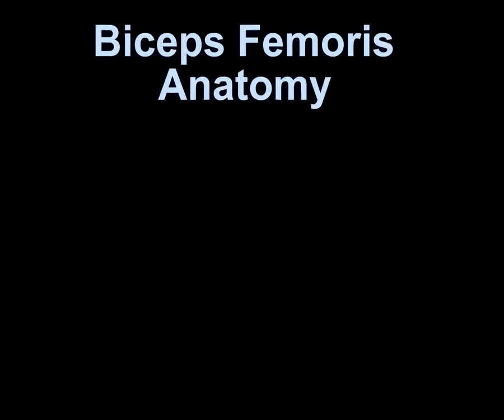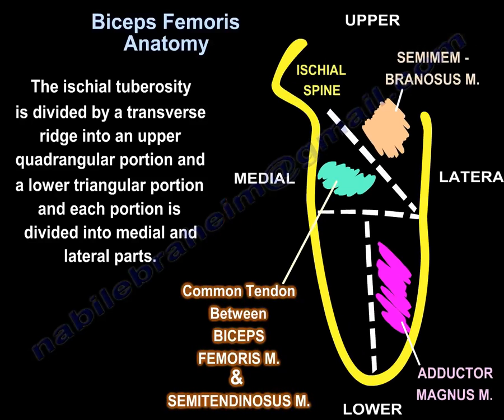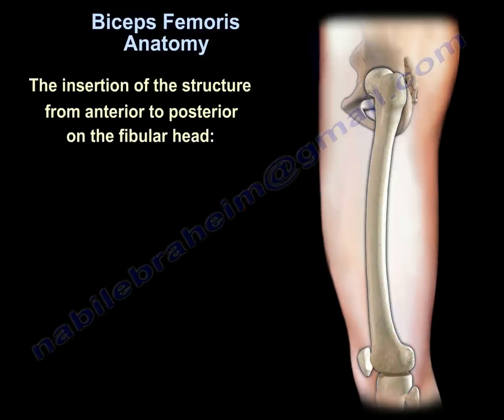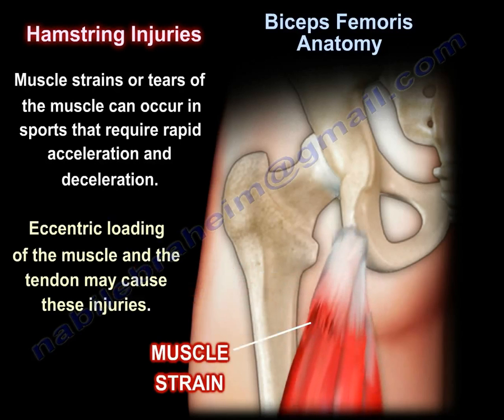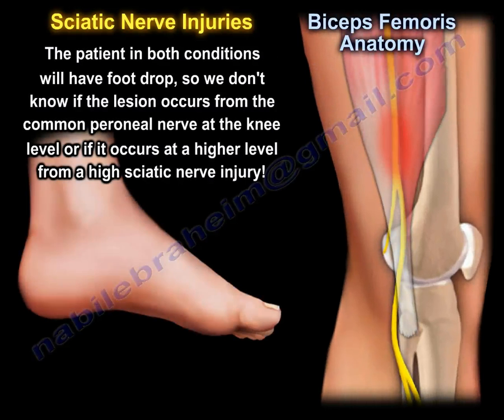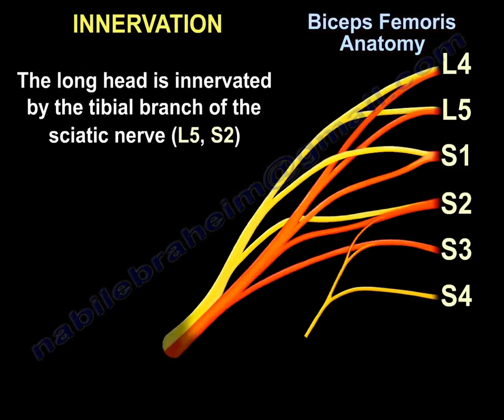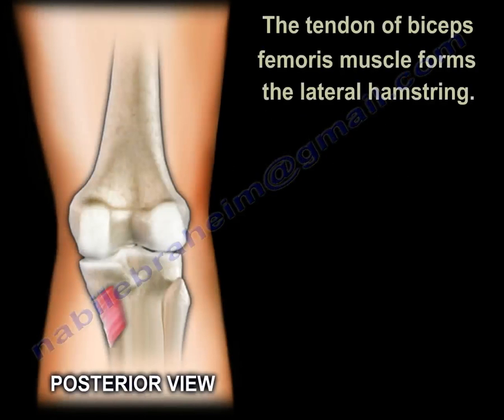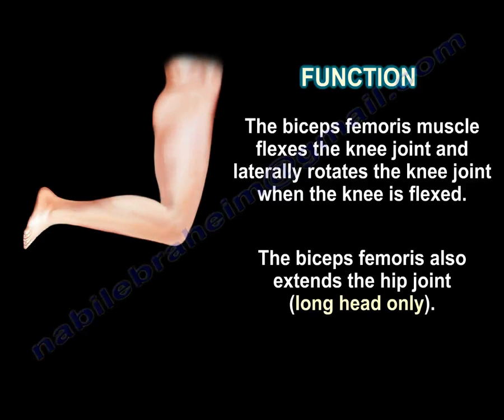Biceps Femoris Anatomy - Everything You Need To Know - Dr. Nabil Ebraheim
Dr. Ebraheim’s educational animated video describes the condition of biceps femoris muscle anatomy.

Biceps Femoris Anatomy
The biceps femoris is a muscle of the posterior thigh. The biceps femoris is one of the three flexor muscles of the posterior thigh. The ischial tuberosity is divided by a transverse ridge into an upper quadrangular portion and a lower triangular portion and each portion is divided into medial and lateral parts. The biceps femoris has two heads of origin. The long head of the biceps femoris arises from the upper and medial part on the back of the ischial tuberosity. The short head of the biceps femoris arises from the lateral lip of the linea aspera on the posterior femur. Both heads of the biceps femoris are inserted into the head of the fibula along with the lateral collateral ligament and the popliteofibular ligament. The insertion of the structure from anterior to posterior on the fibular head: lateral collateral ligament, popliteofibular ligament, and biceps femoris tendon. The biceps femoris tendon is the most posterior structure on the proximal fibula. The upper medial portion of the ischial tuberosity is where the insertion of the biceps femoris and semitendinosus is located. Muscle strains or tears of the muscle can occur in sports that require rapid acceleration and deceleration. Eccentric loading of the muscle and the tendon may cause these injuries. Injury usually involves the myotendinous junction approximately 12cm distal to the ischium. Complete rupture or avulsion from the ischial tuberosity may also occur. This complete rupture usually needs repair. If not repaired, the rupture will lead to significant functional impairment which is more profound during vigorous activity. High sciatic nerve lesions can mimic peroneal neuropathy at the fibular head. The patient in both conditions will have foot drop, so we don’t know if the lesion occurs from the common peroneal nerve at the knee level or if it occurs at a higher level from a high sciatic nerve injury. Both patients have foot drop. When we do EMG, if we find that there is EMG abnormalities in the short head of the biceps femoris muscle, then this injury is a high sciatic nerve injury. But if we find that the short head of the biceps has no EMG changes, then the lesion occurs from injury to the common peroneal nerve at the fibular head and the lesion is not to the sciatic nerve. The long head is innervated by the tibial branch of the sciatic nerve (L5, S2). The short head of the biceps femoris is innervated by the common peroneal branch of the sciatic nerve (L5, S2). The sciatic nerve starts in the lower back and runs through the buttock and lower limb. In the thigh, the tibial part innervates the long head of the biceps femoris muscle while the peroneal part innervates the short head. The tendon of biceps femoris muscle forms the lateral hamstring. The biceps femoris muscle vascular supply is derived from the perforating branches of the inferior gluteal artery, the profunda femoris artery, and the popliteal artery. At this level, the sciatic nerve travels down the thigh to the area of the popliteal fossa and at this point it divides into the tibial and common peroneal nerves. The biceps femoris muscle flexes the knee joint and laterally rotates the knee joint when the knee is flexed. The biceps femoris also extends the hip joint (long head only).